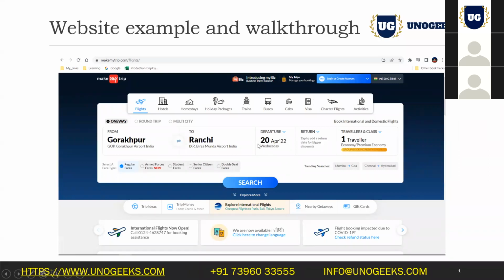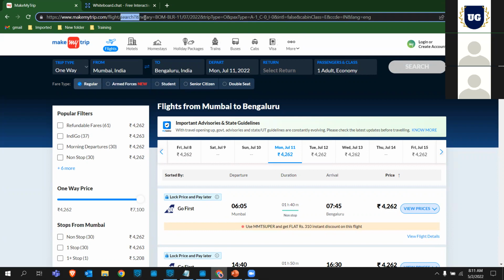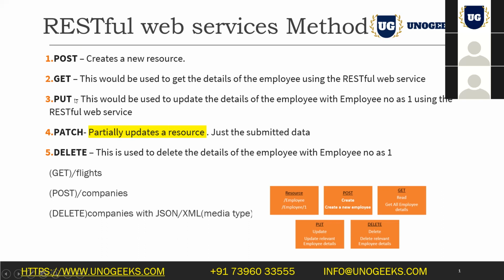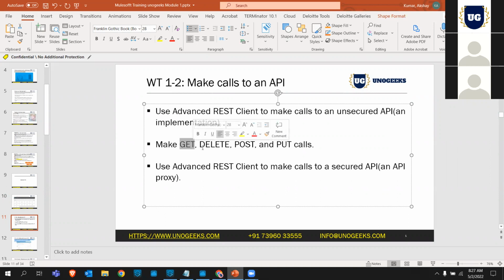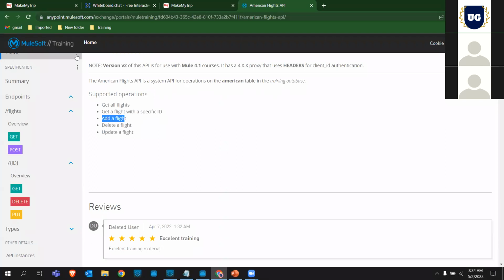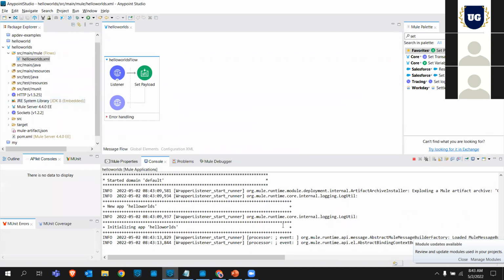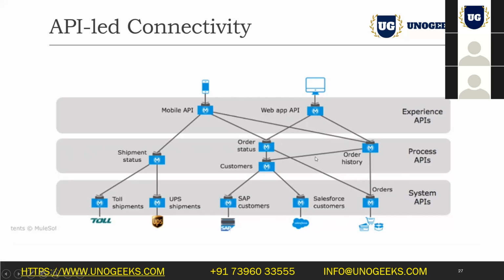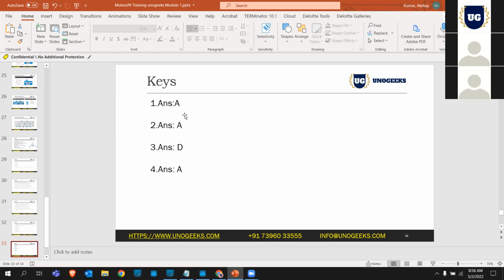Mulesoft Training Demo Day 1 | Mulesoft tutorial for beginners | Mulesoft training online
Mulesoft Training Demo Day 1

Click 'Show More' to expand ⬇⬇⬇⬇⬇⬇⬇⬇

Unogeeks is the No.1 Mulesoft Training Institute which delivers best in class training in Trending IT Courses.